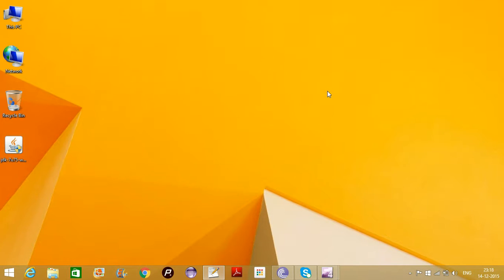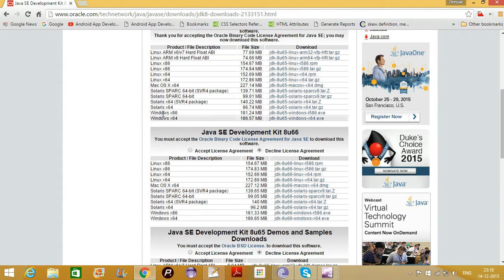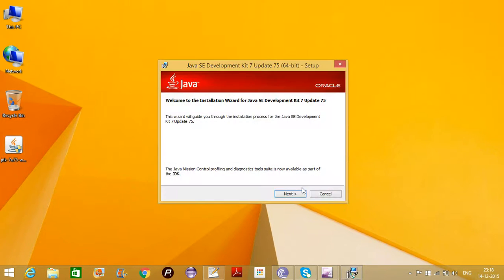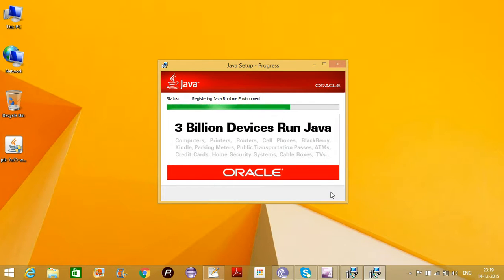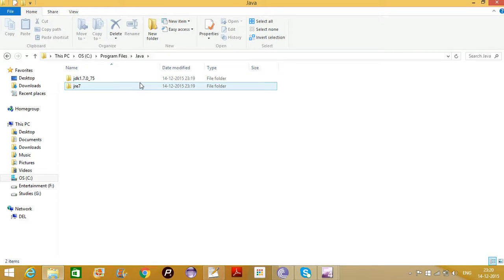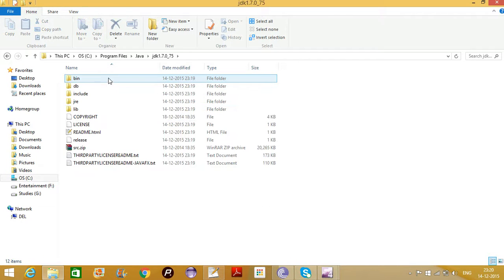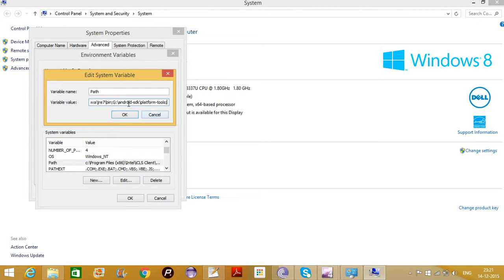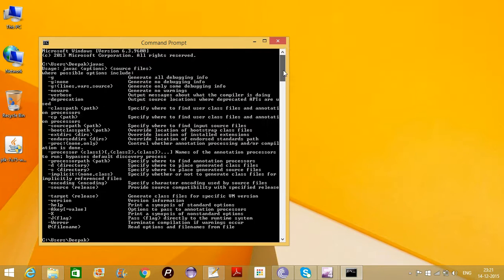Java Tutorial - 1: How to Install JDK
Welcome to Coding Simplified. First chapter in Java Programming Series. Installing the JDK.